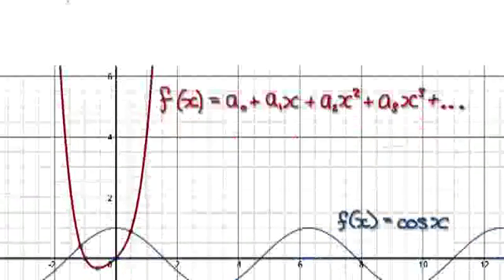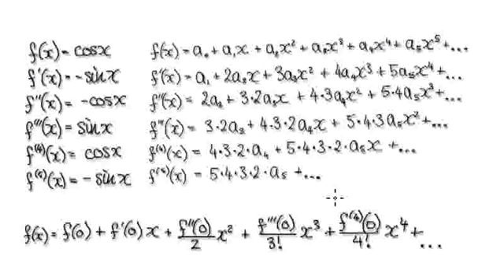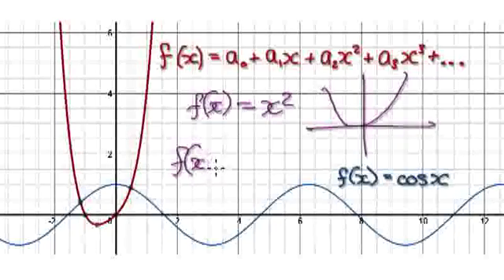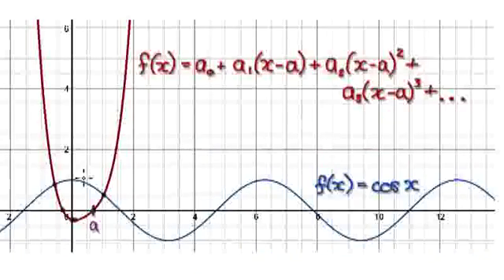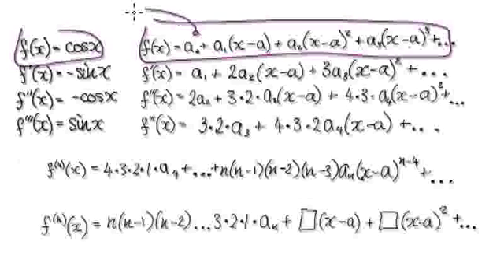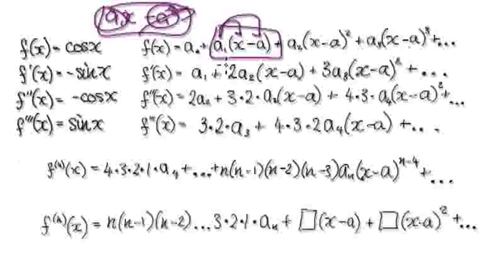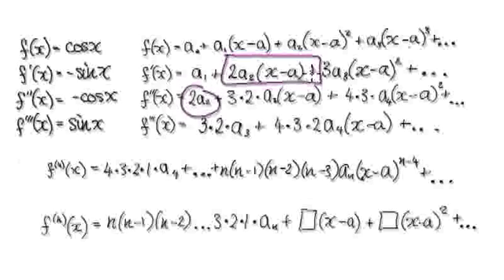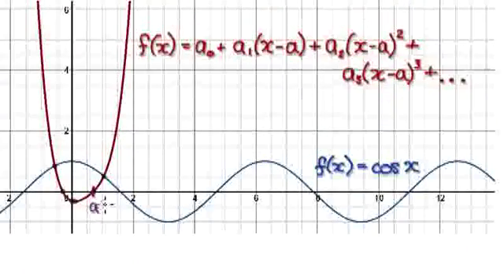Video 2747 - Why does Taylor series work? Part 1/3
Why does Taylor series work
Taylor series proof